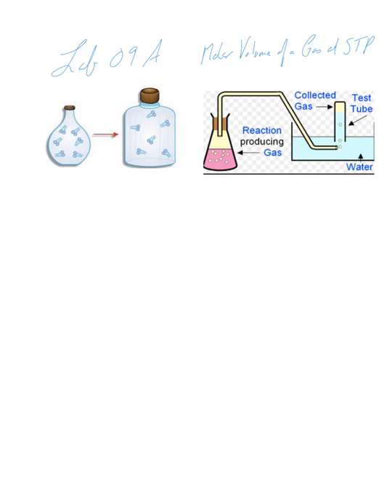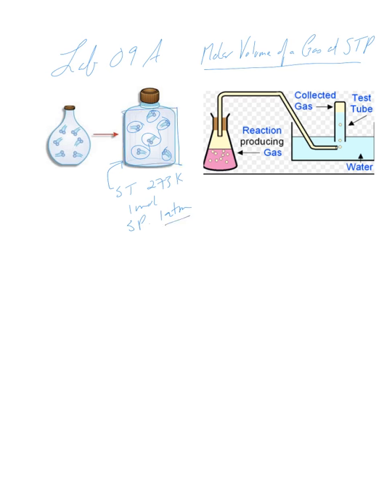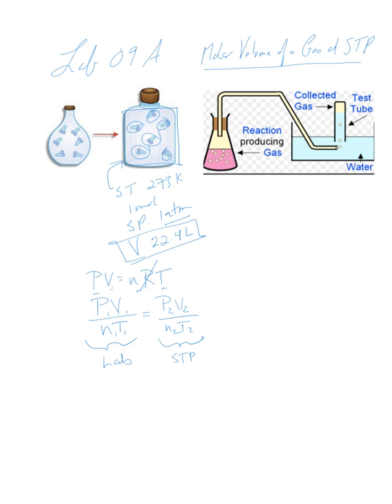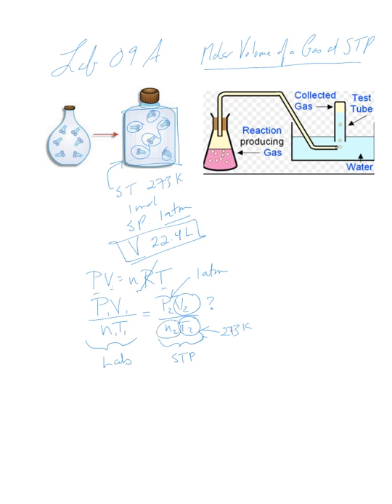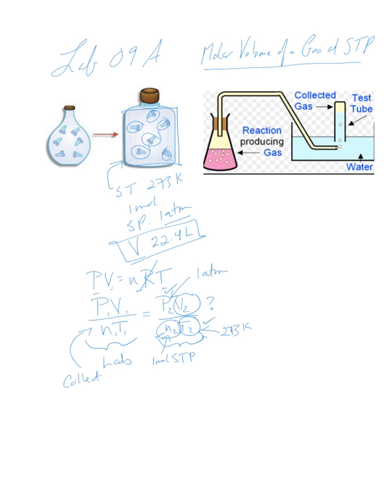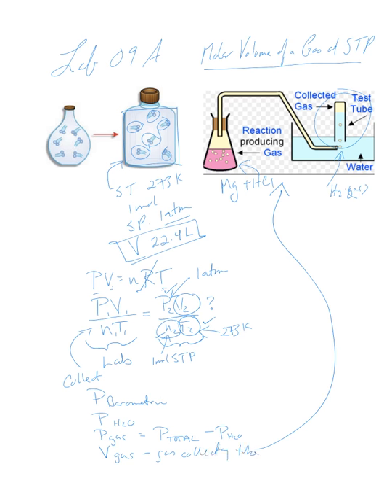lab molar volume at STP